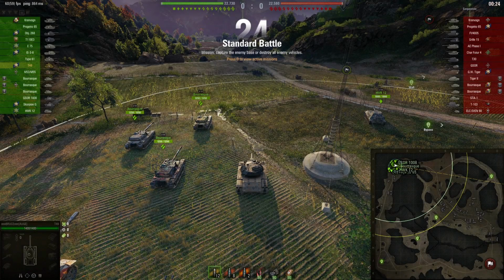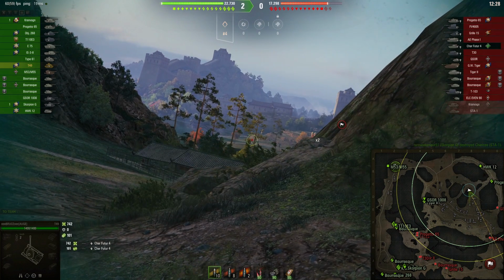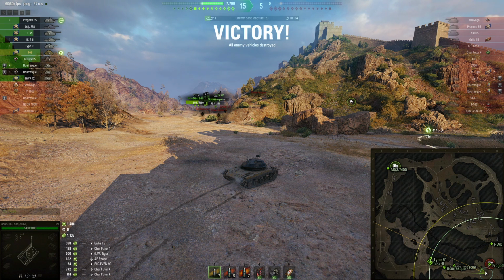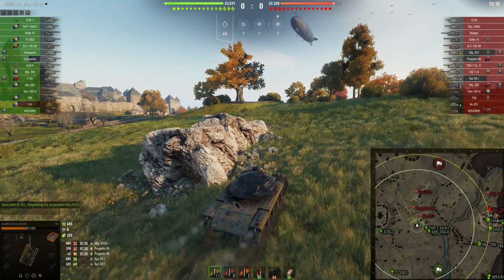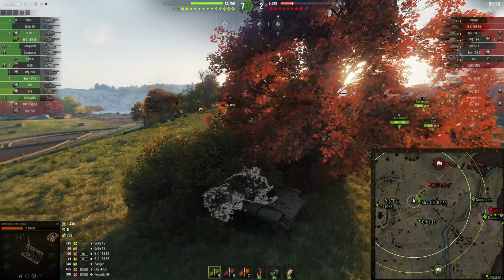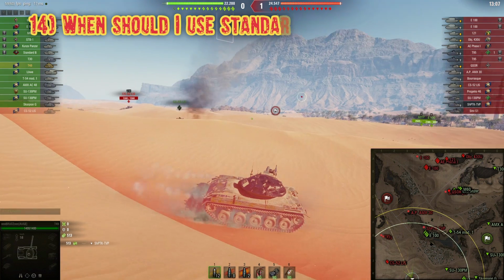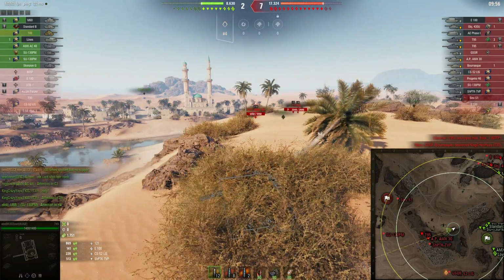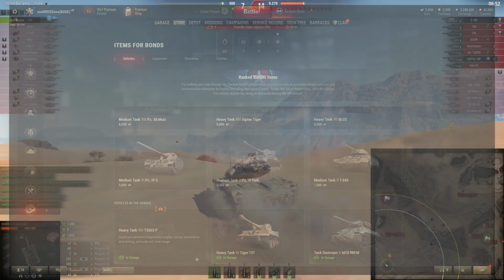WoT Beginner Guide - Q&A | 20 questions answered for beginners | World of Tanks with BRUCE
In this World of Tanks Beginners Guide I answer 20 questions which are important for new players. Check out this video and get a jump start in the huge World of Tanks.
In addition, you have the chance to win a free premium tank. Here is what you have to do:

Thanks to you all!!! Now, the chance of winning a premium tank is gone. Congratulations to the winner =)